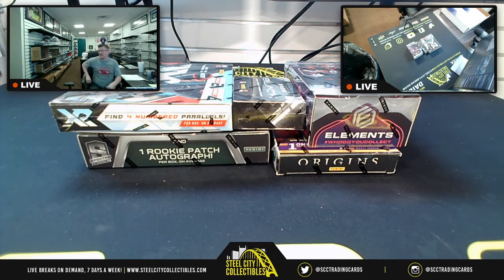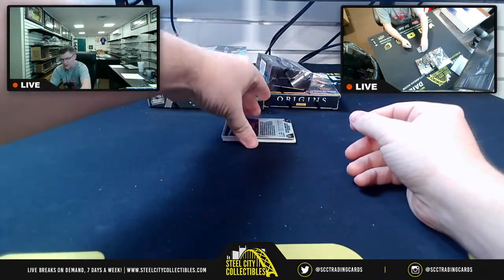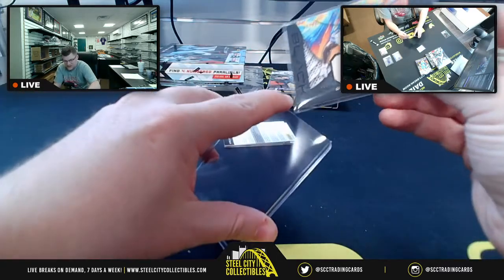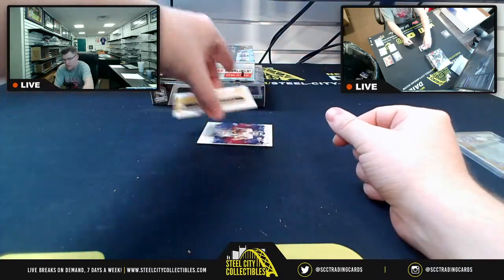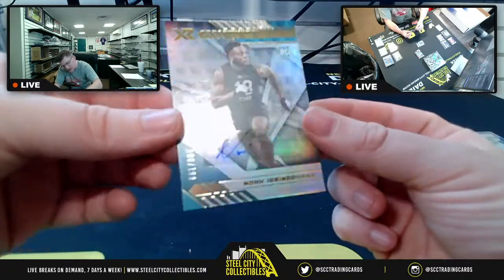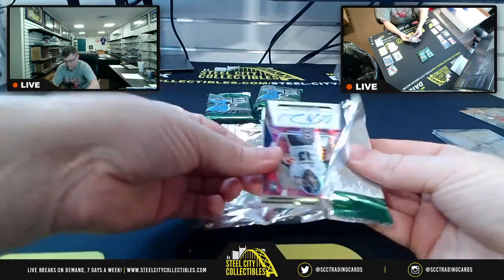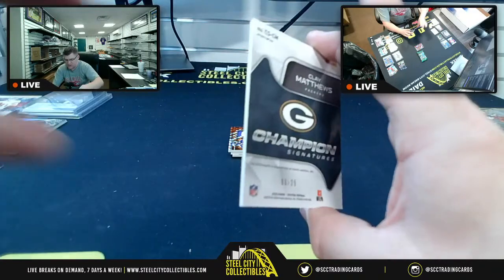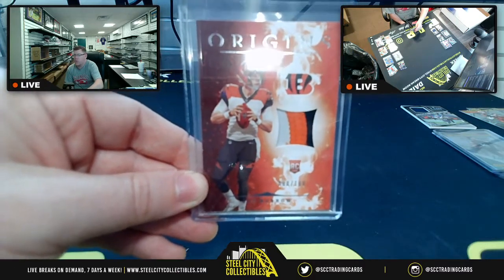2020 Panini NFL 5 Hobby Box Mixer Random Division Group Break #3